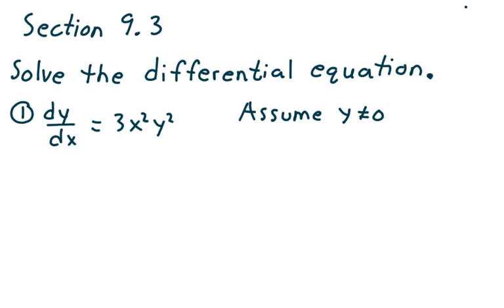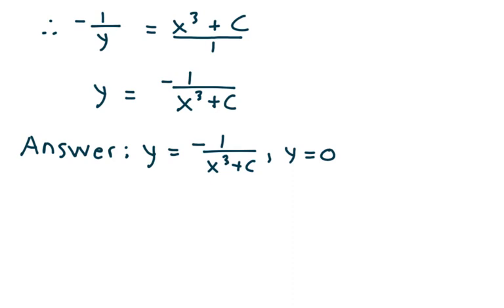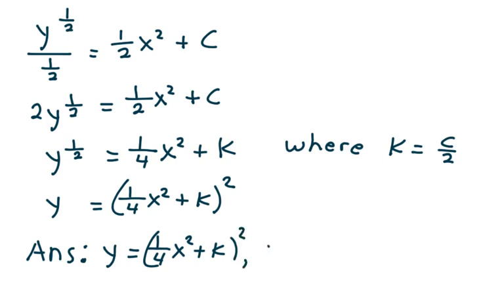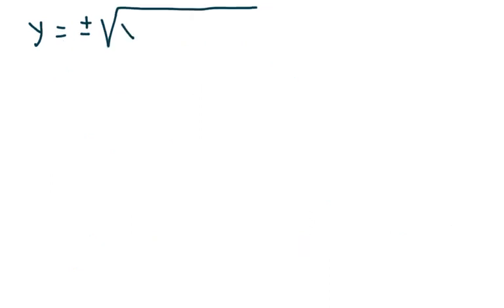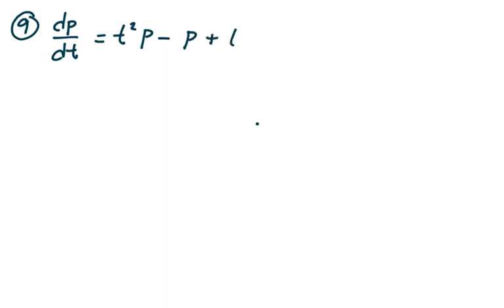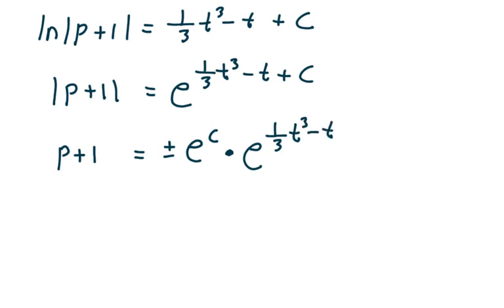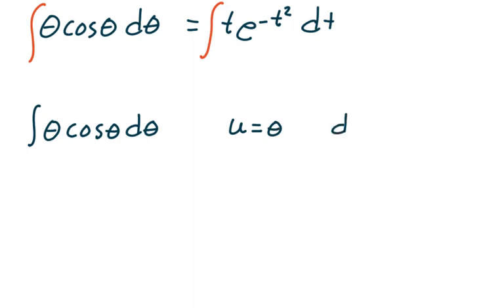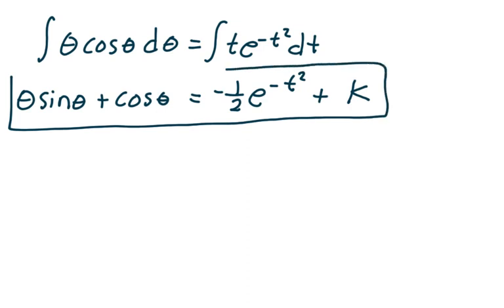Calculus 2, Section 9.3, problems 1, 3, 5, 7, 9, 11 From Stewart calculus, 9th edition